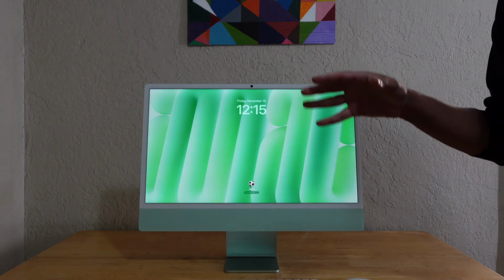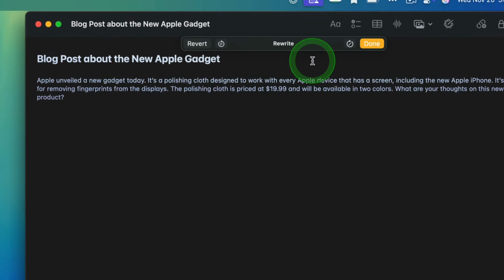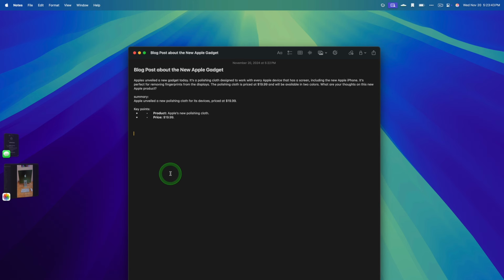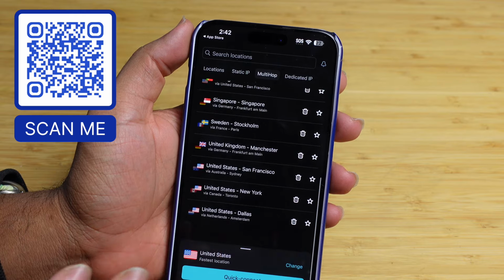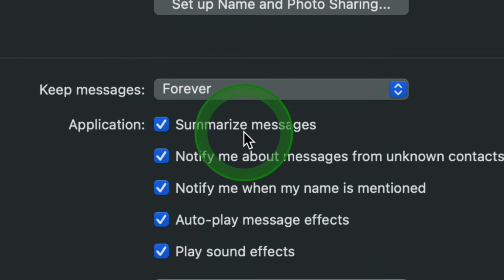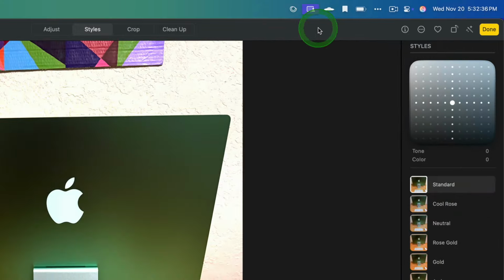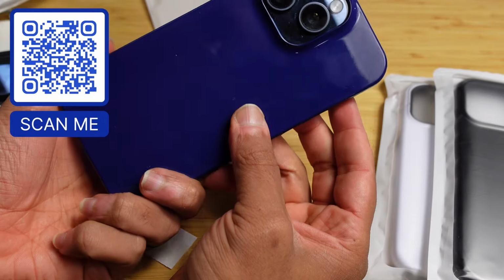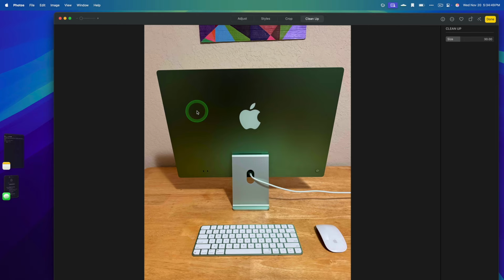Mac Apple Intelligence - Complete Beginners Guide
In this video, we check out Mac Apple Intelligence.

Let us know what your favorite Mac Apple Intelligence feature is in the Comments!